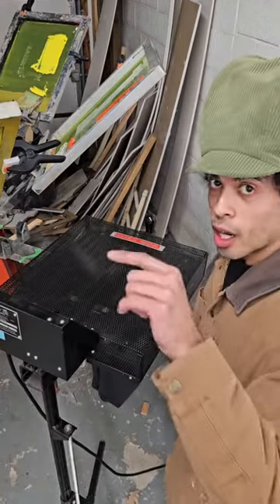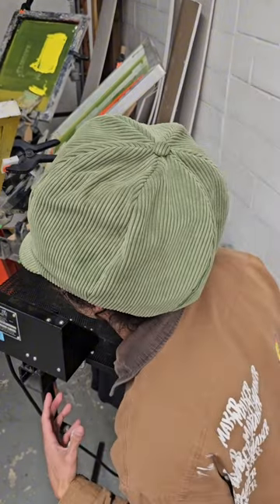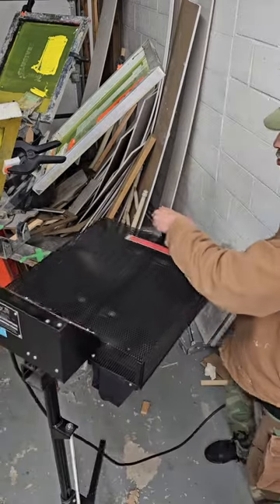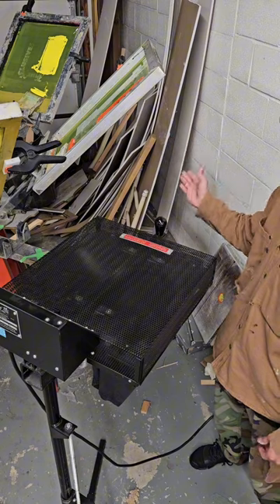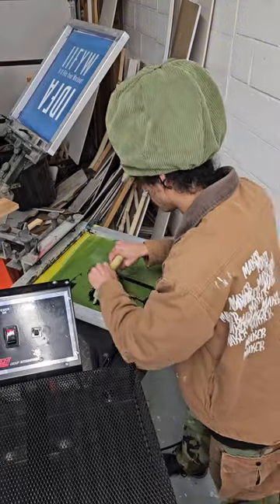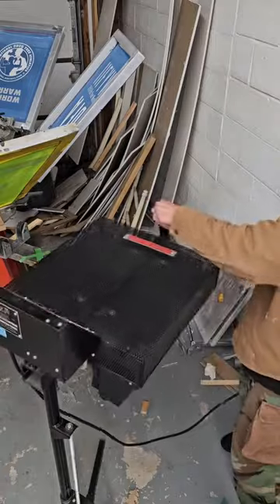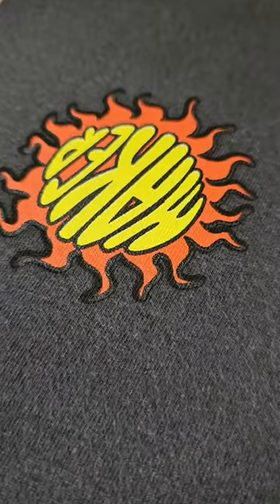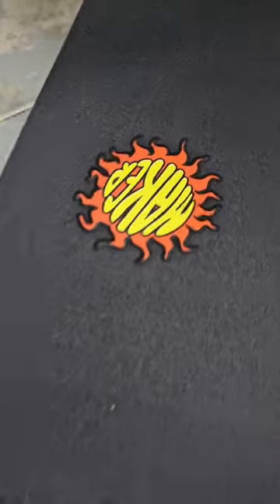screenprinting our first multi colour print